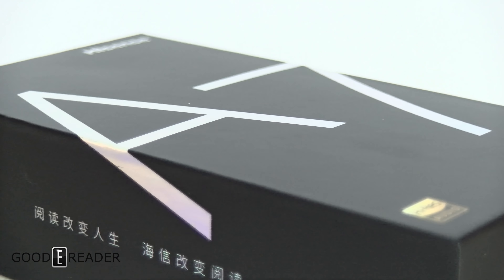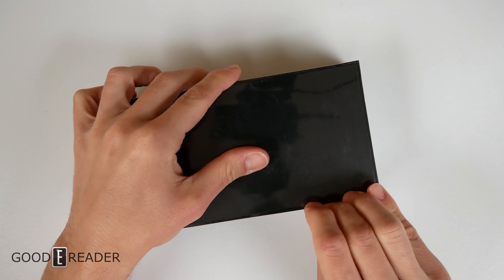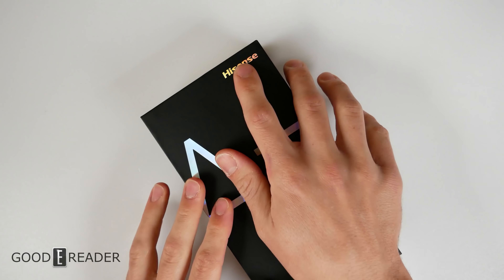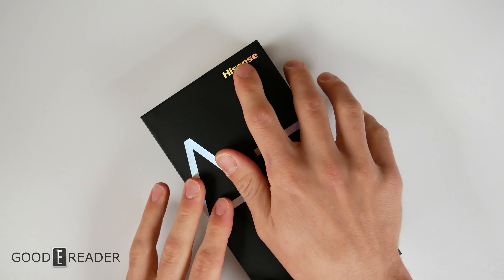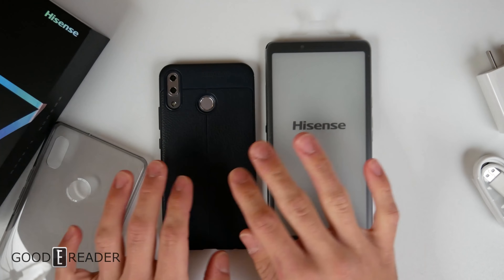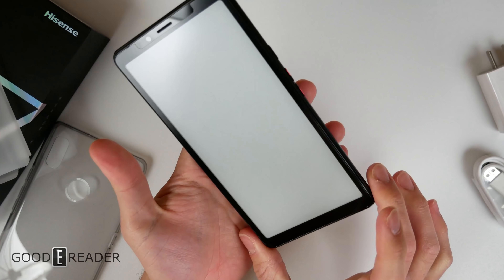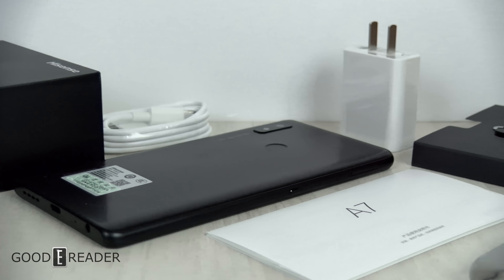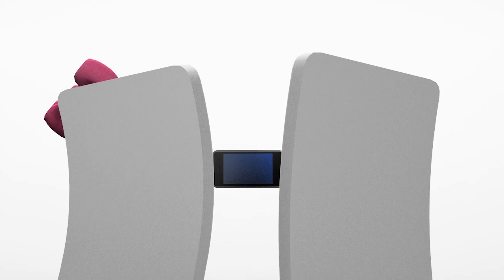Hisense A7 6.7" eInk Smartphone Unboxing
The Hisense A7 is a giant 6.7 inch E INK Smartphone. It blurs the line between featured smartphone and e-reader. It has great hardware, resolution and is a phenomenal device.